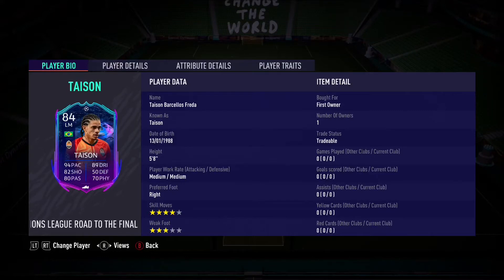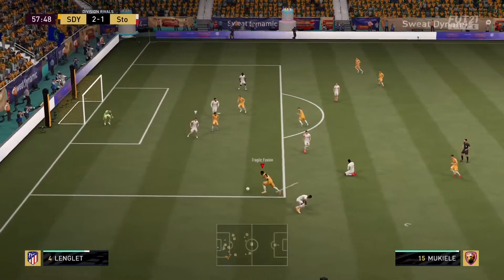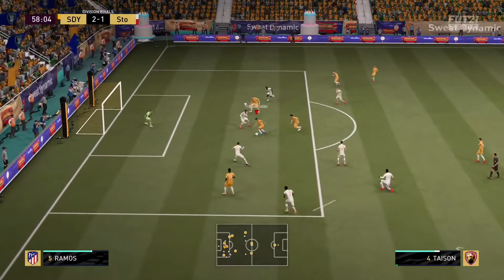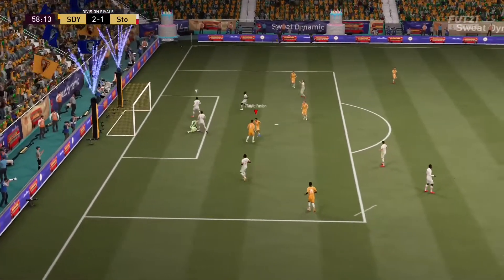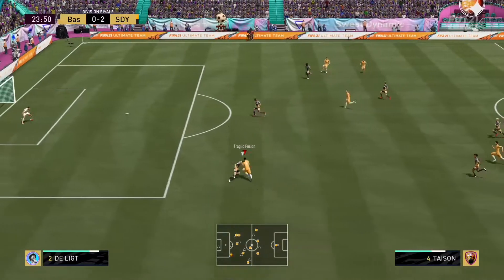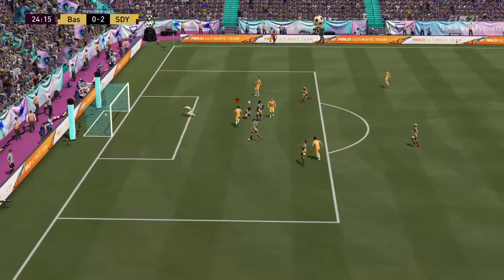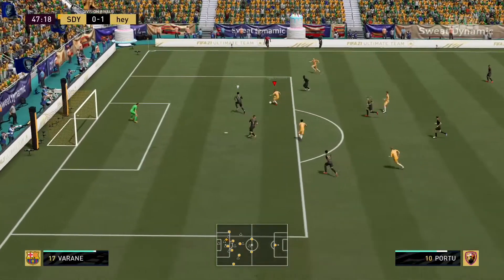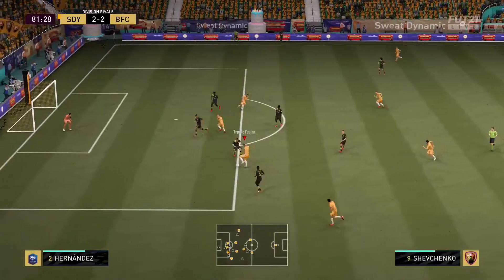FIFA 21 | (84) RTTF Taison Player Review